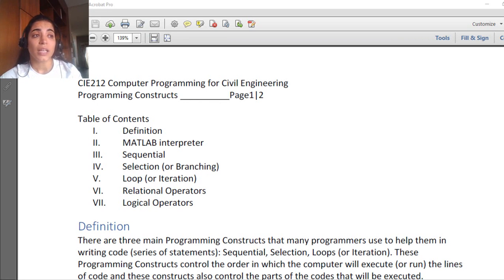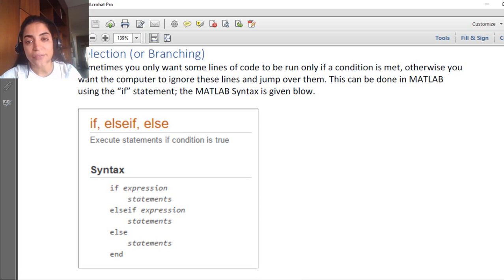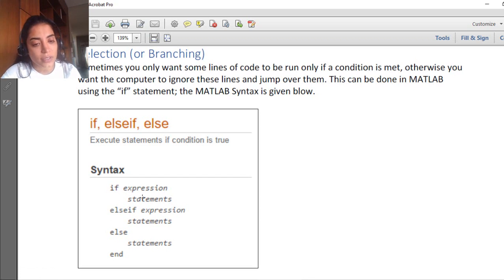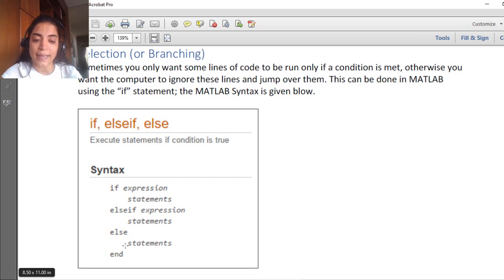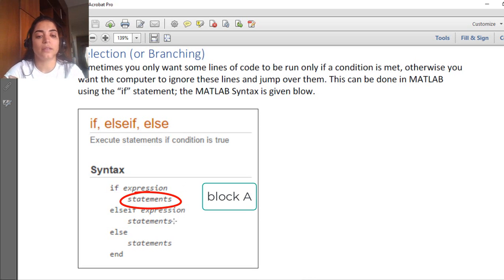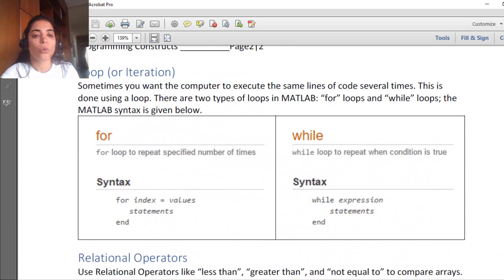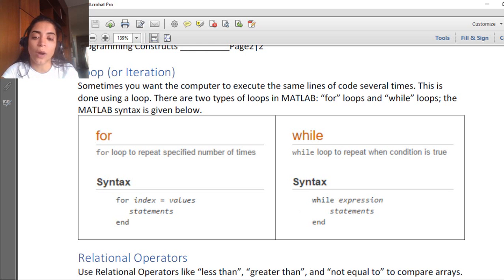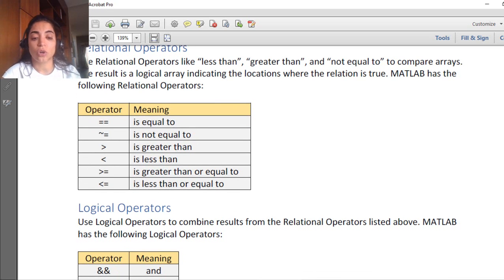Matlab- Programming constructs-part 23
In this video, we will go over the programming constructs on Matlab: sequential, selection and loops.